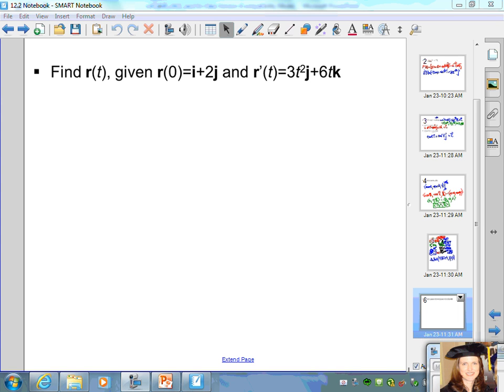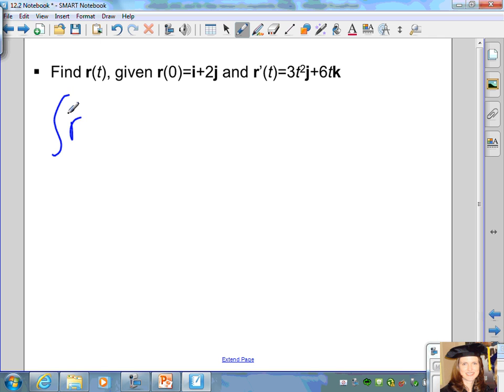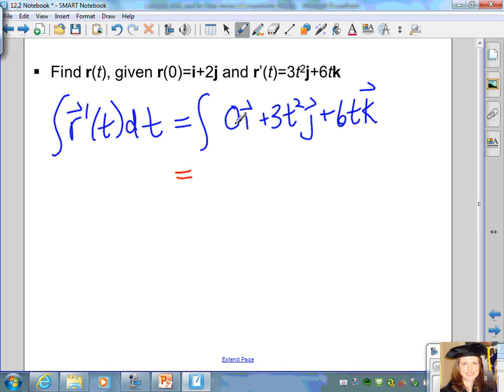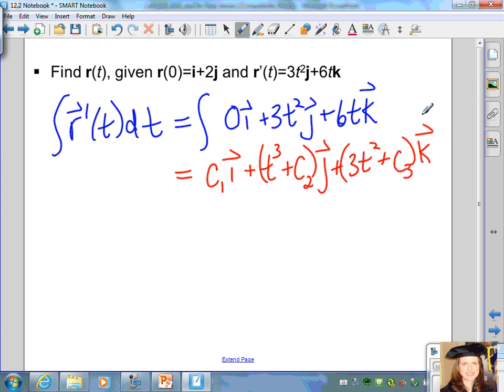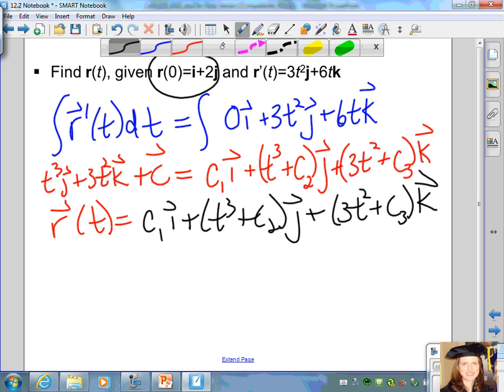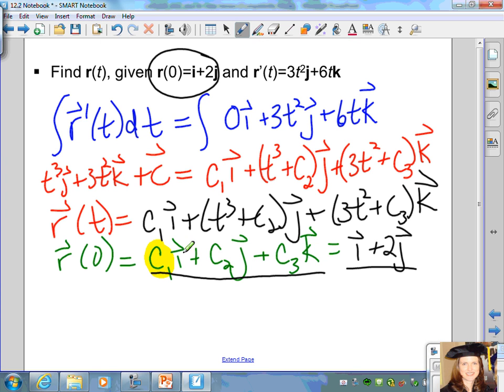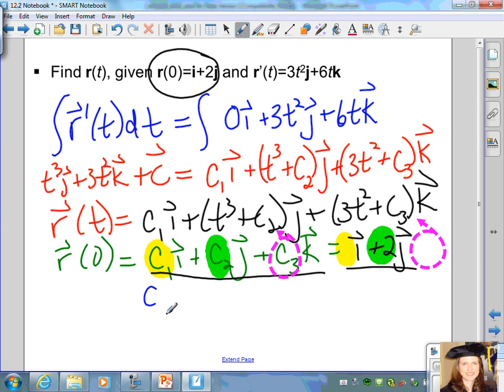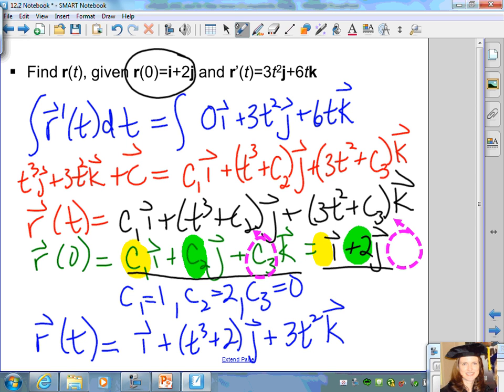Video 12 2 Part 3